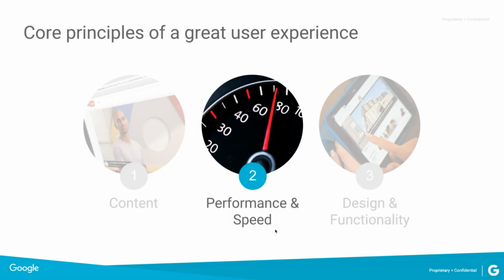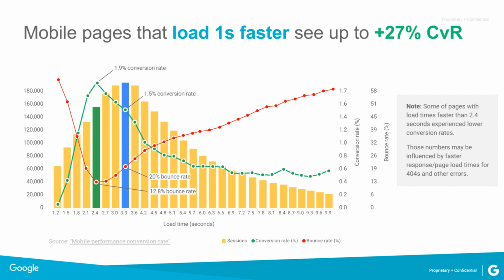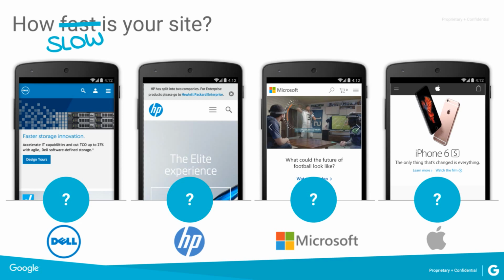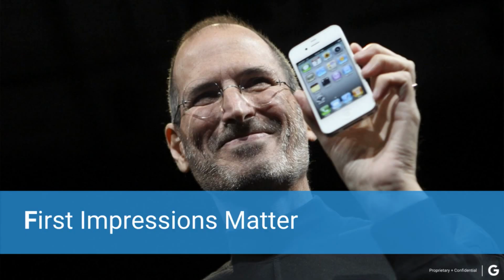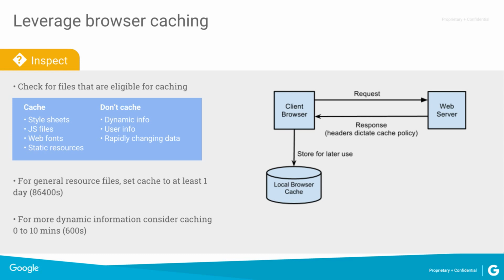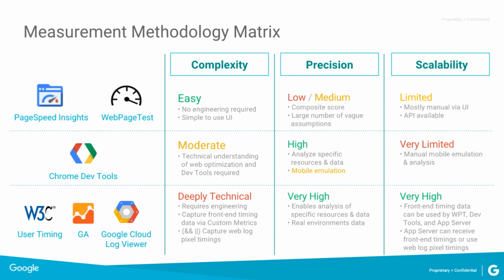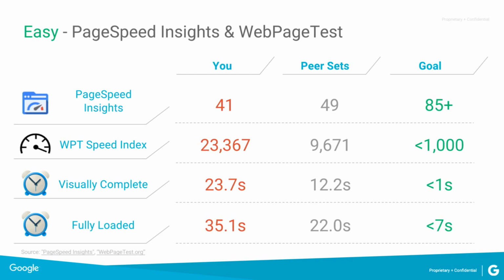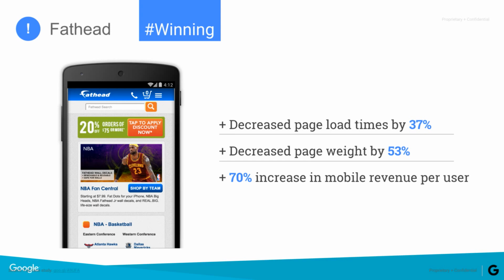Faster Sites = Better Experience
We’d like to invite you to the first of our series of Youtube Livestreams: Faster Mobile Websites = Better User Experiences, on June 29th, at 14:00 p.m. AEST.

Smartphones and tablets have revolutionized the way we access information. Today people consume a tremendous amount of content on the go and on their phones. A healthy mobile ecosystem benefits publishers, advertisers, and users alike. Publishers around the world use the mobile web to reach these readers, but the experience can often leave a lot to be desired.

With this in mind, our Mobile Expert, Ilya Solomon, Head of Mobile Solutions AU/NZ, will lead this live session. He will give you an insight on how Google is helping improve publishers websites, give you some actionable insights on how you can audit your website's performance on mobile, and best practises for improve page speeds and users satisfaction.

AGENDA

How to optimise your site’s performance on mobile

Google's plan to improve user experience on the mobile web

Best practises for improving Page Speeds and Users Satisfaction

We look forward to seeing you online !